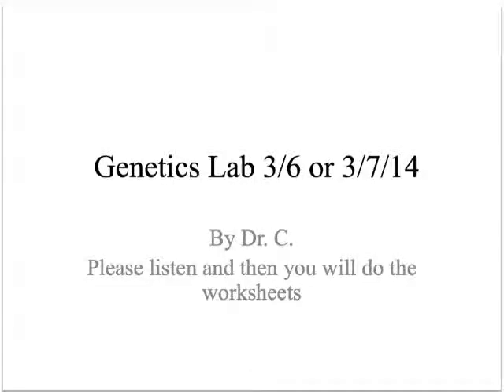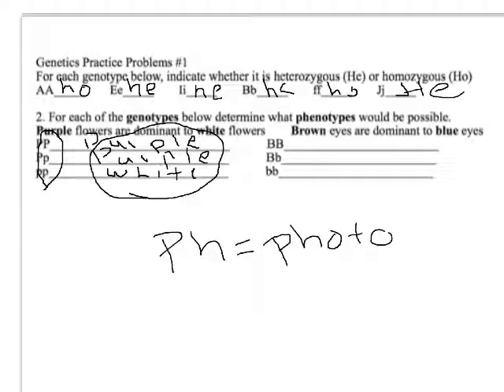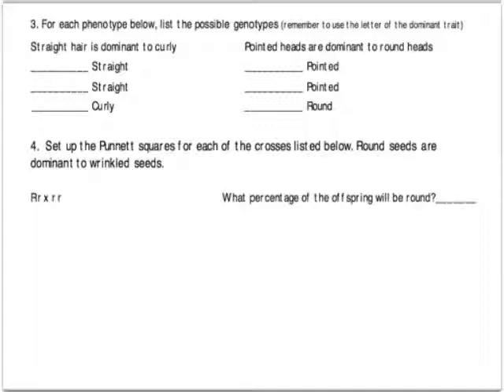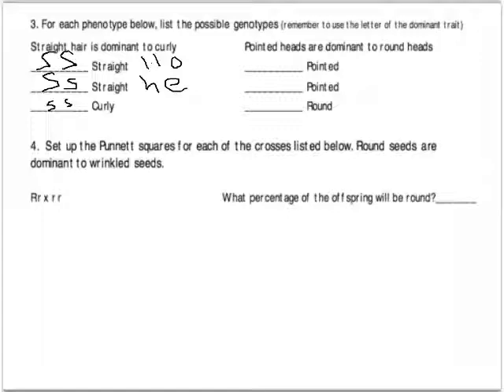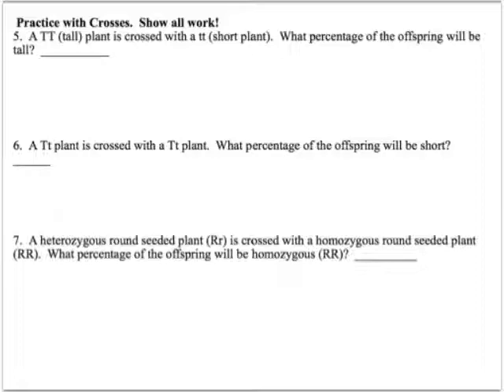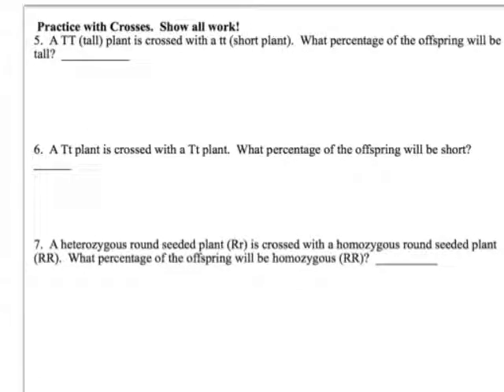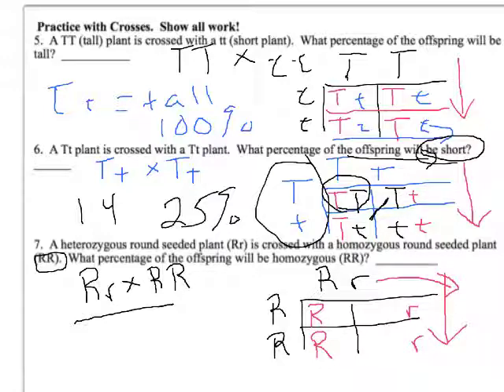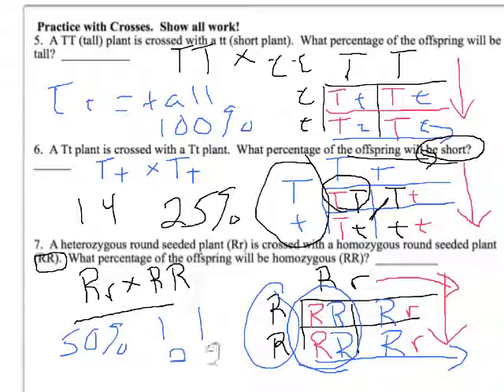Punnett square tutorial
For students to study how to start our lab class on genetics